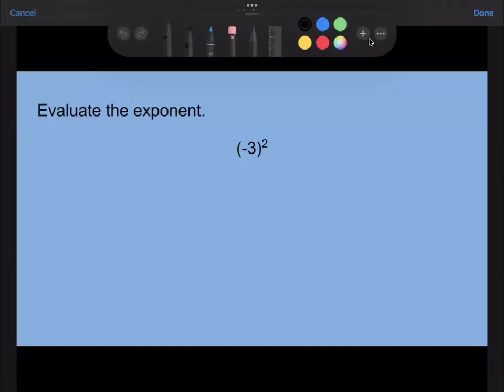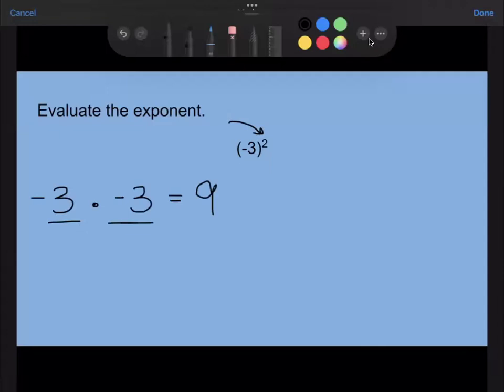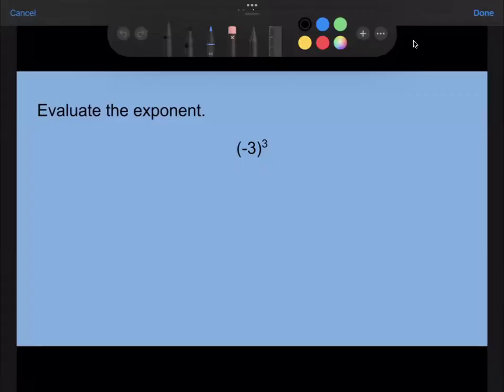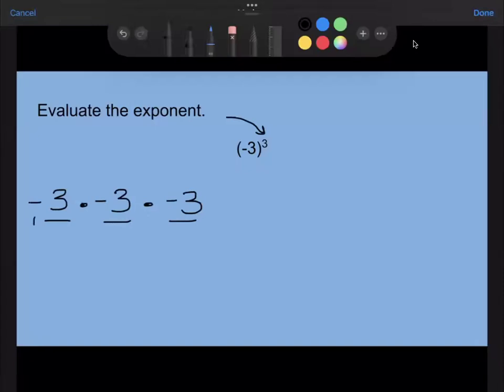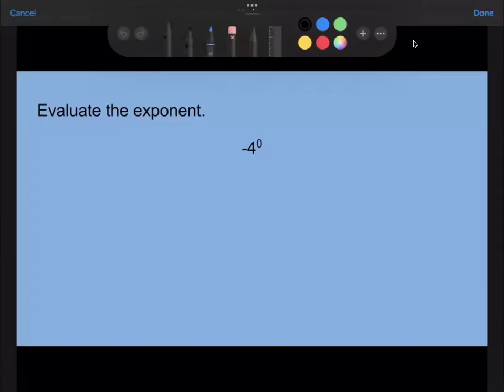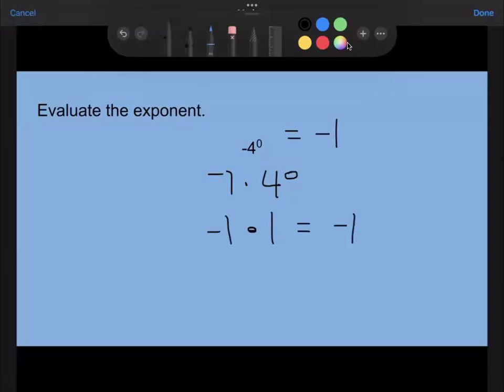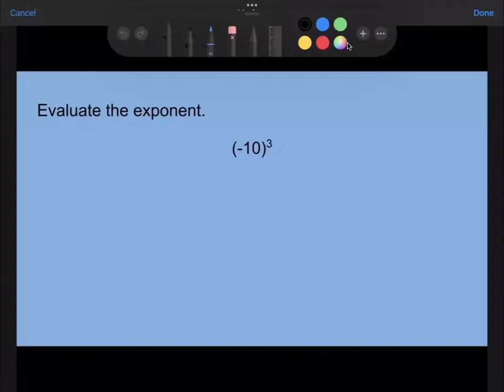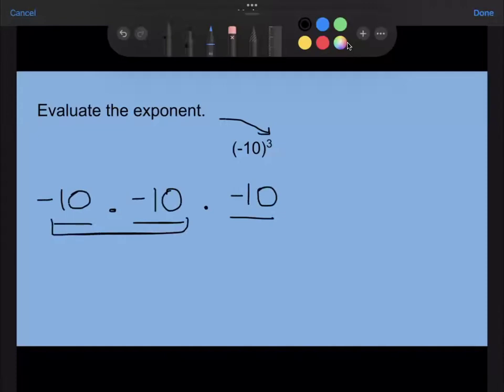8th Grade Math Evaluating Exponents with Negative Bases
This video shows how to evaluate exponents with negative bases as typically taught in eighth grade math, and includes five worked examples.